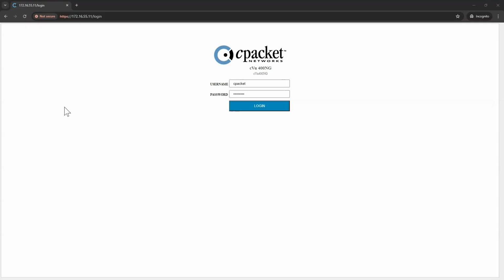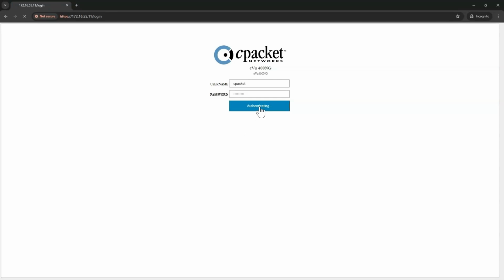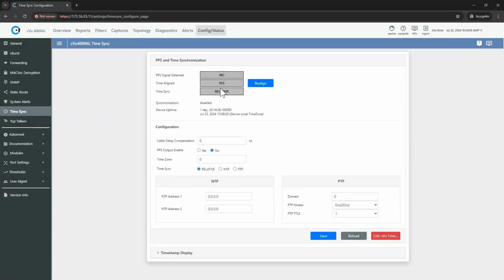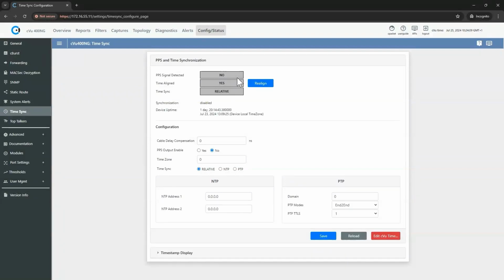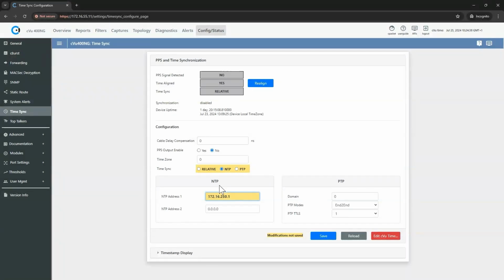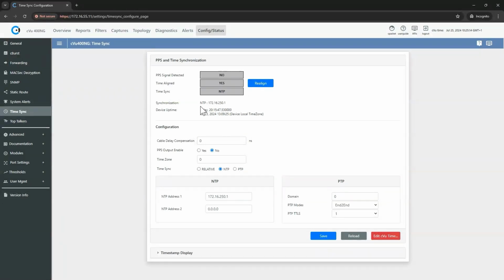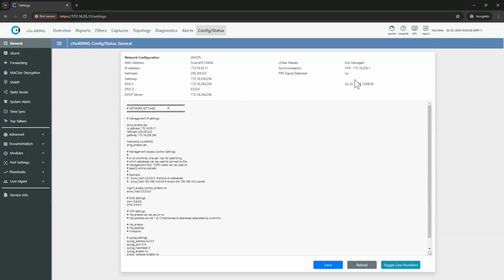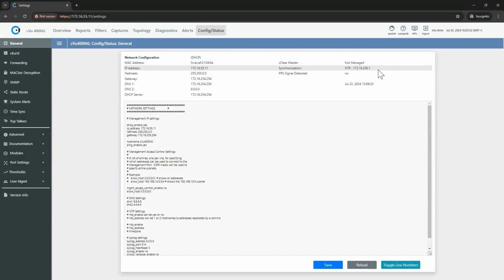cPacket cVu400NG Network Timing Configuration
cPacket Online Help and Tutorial Video Series: Modifying the System Networking Configuration for Networking Time Protocol (NTP) on a cPacket cVu400NG Packet Broker for Network Observability in NetOps and SecOps Deployments.